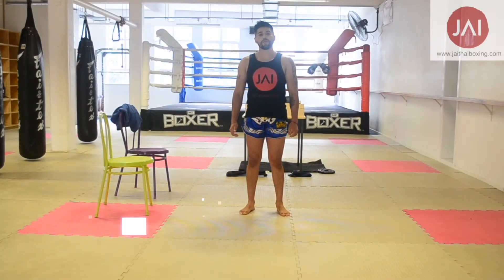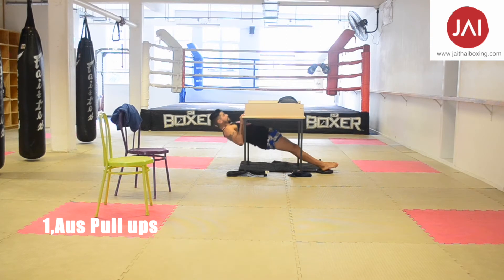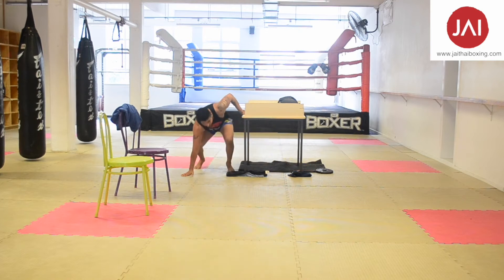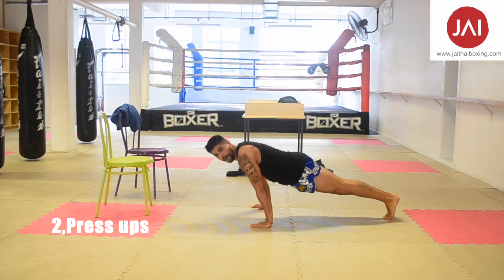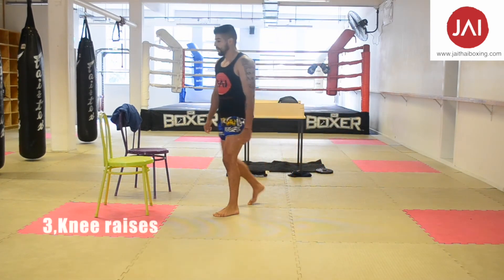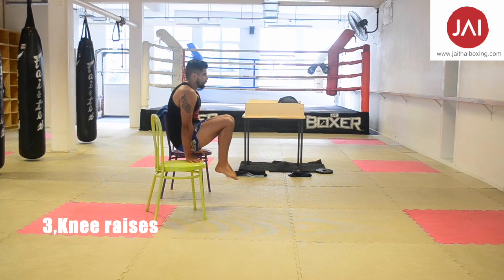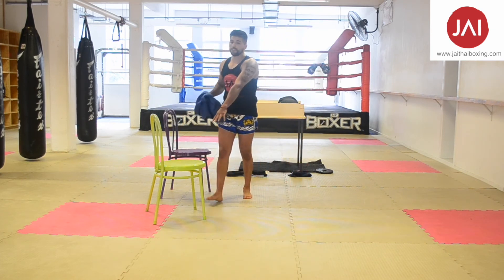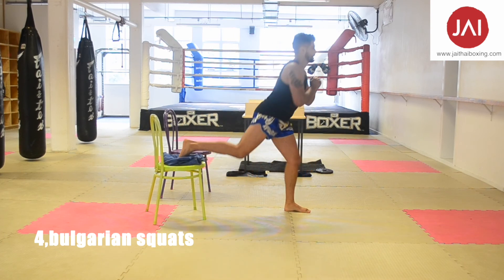Calisthenics Strength workout with Coach Bastian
Got a sturdy table?
A couple of chairs?
Build yourself a home gym and complete our whole-body strength workout.
In this strength workout we are focusing on Quality, not Quantity, so make slow down the movements - you will feel it!
30 second rounds and 15 seconds break (to change stations)
1. Australian Pull-Ups
2. Close-grip push-ups (option on knee)
3. Knee raises
4. Bulgarian Squats (5 each leg or just do all one leg and switch next round)
REPEAT
Follow Coach Bastian on instagram! basthenic